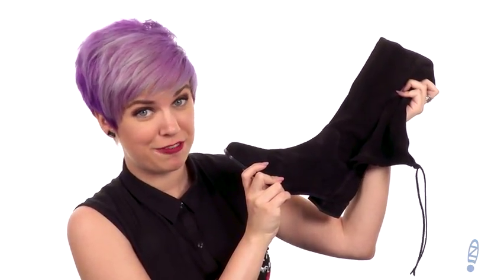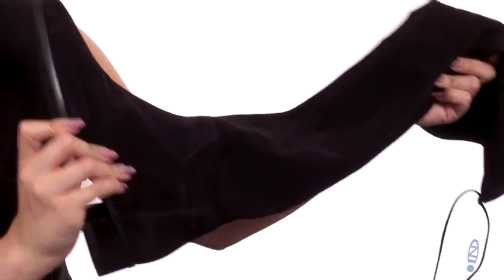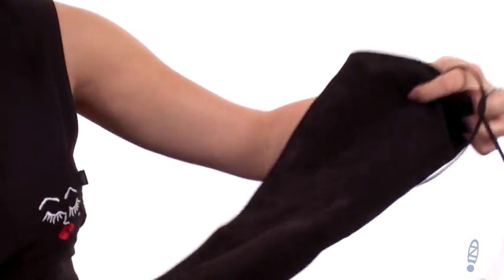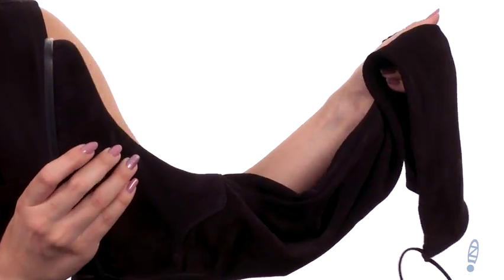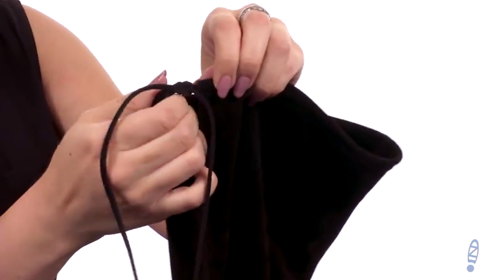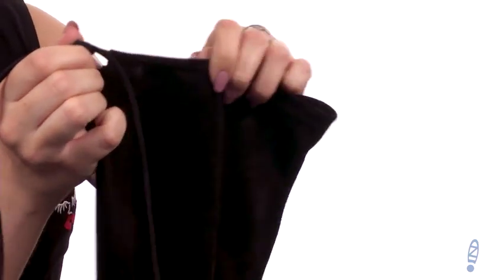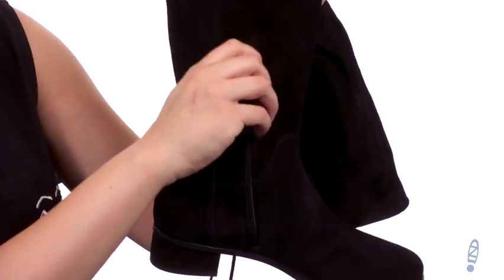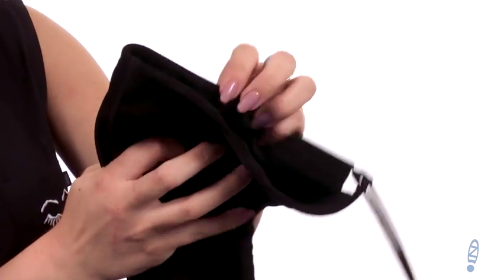Giày bốt Aquatalia Lisandra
Tăng vọt phong cách của bạn lên một cấp độ mới với bộ đầm Lisandra sexy bởi Aquatalia®.Giày da trên. Ngón chân hạnh nhân.